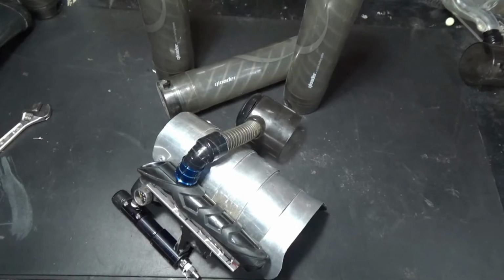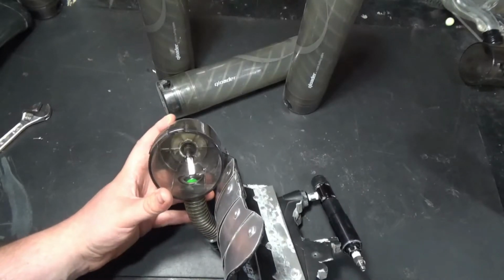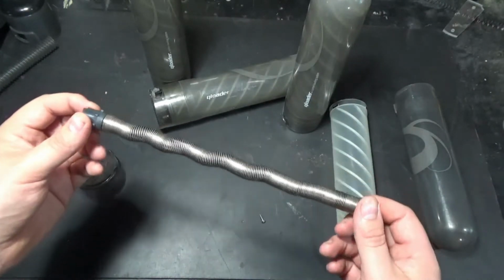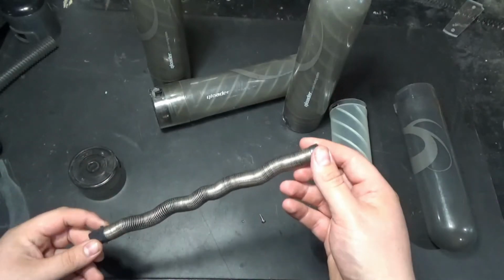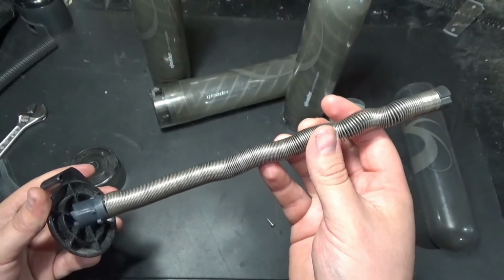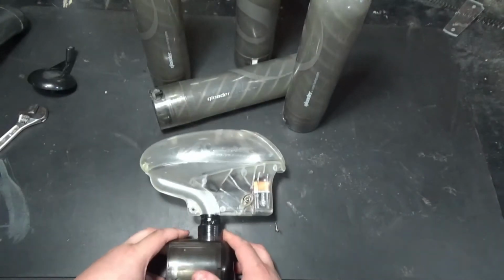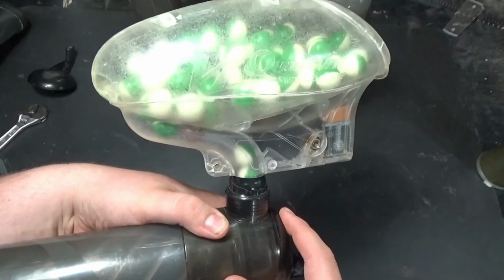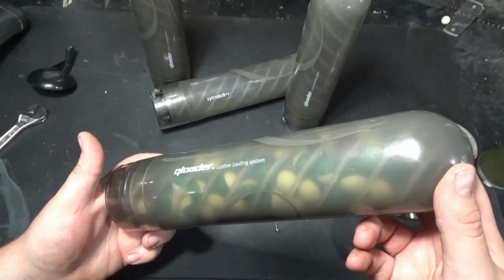Q-loader Making It Simple How-To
Hey here, so a quick video of all the little things I've learned over the years of using the Q-loader. I know they got a bad wrap over the years but I've never really had an issue.
So hopefully if you are in to custom builds or even just trying something different, and haven't tried using these guys.

 I'd suggest giving it a chance.

Cheers